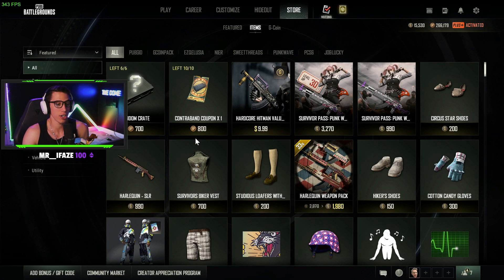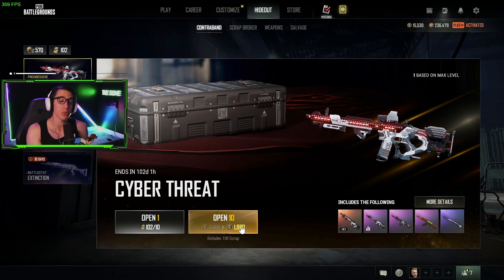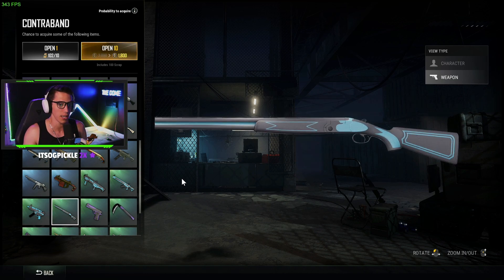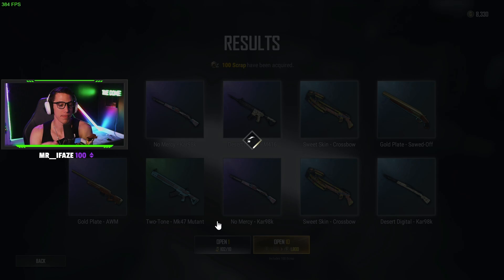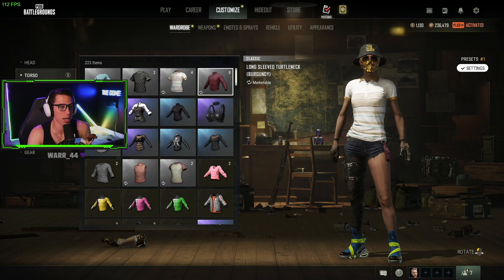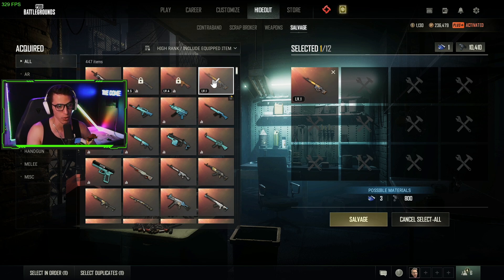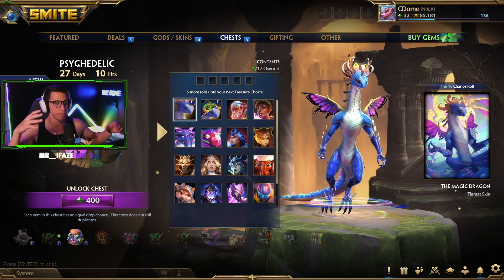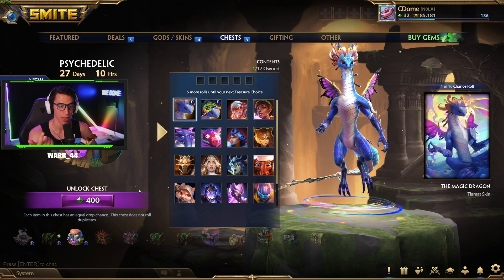I SPENT 15,000 GCOIN ON THE NEW PROGRESSIVE SKIN CYBER THREAT MK12 | HOW TO FIX CONTRABAND HIDEOUT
In today's video I spent 15,000 GCoin that PUBG gave me to see if we can unlock all of the new Skins in PUBG Season 17 (Progressive Cyber Threat Mk12, Cyber Threat SLR, No Mercy Kar98, No Mercy K2, and more!

Time Stamps:
0:00 - Use Creator Code CDome
2:00 - How to Buy/Sell Skins
3:20 - All Available Skins Reviewed
7:00 - Opening First Crates
16:50 - How PUBG Can Save The Contraband System
20:00 - Use Creator Code CDome

PUBG partner
PUBG GCoin Event
PUBG Free To Play
PUBG Free Skins
PUBG Leaks
pubg xbox series x pubg xbox series s pubg ps5 pubg progressive skins
pubg contraband
pubg hideout
pubg free skins